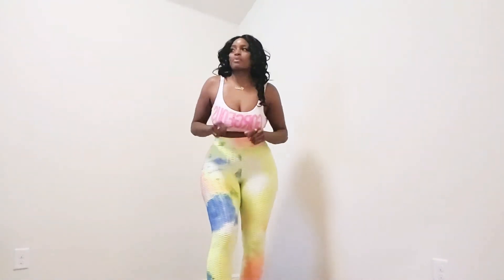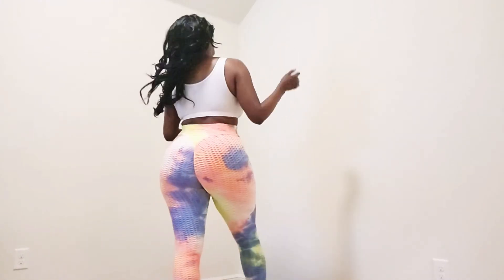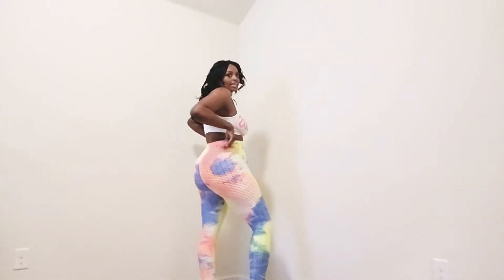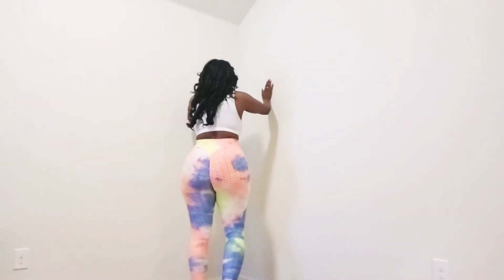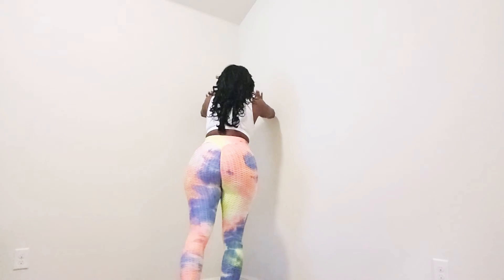🤸🏾‍♀️𝗝𝘂𝗺𝗽 𝗦𝗾𝘂𝗮𝘁𝘀 𝗮𝗻𝗱 𝗟𝗲𝗴 𝗥𝗮𝗶𝘀𝗲𝘀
𝗗𝗮𝘆 3 𝗼𝗳 14 𝗤𝘂𝗮𝗿𝗮𝗻𝘁𝗶𝗻𝗲: 𝗜'𝗺 𝗻𝗼𝘁 𝗷𝘂𝗺𝗽𝗶𝗻𝗴 𝗯𝗲𝗰𝗮𝘂𝘀𝗲 𝘆𝗼𝘂 𝘁𝗵𝗶𝗻𝗸 𝗜'𝗺 𝘀𝗰𝗮𝗿𝗲𝗱, 𝗜 𝗷𝘂𝘀𝘁 𝗴𝗼𝘁 𝘁𝗼 𝗺𝗼𝘃𝗲 𝗱𝗶𝗳𝗳𝗲𝗿𝗲𝗻𝘁 𝗮𝗻𝗱 𝗴𝗼𝘁 𝘁𝗼 𝗴𝗲𝘁 𝘁𝗼 𝗻𝗲𝘅𝘁 𝗹𝗲𝘃𝗲𝗹 𝘄𝗶𝘁𝗵𝗼𝘂𝘁 𝗮𝗻𝘆 𝗱𝗶𝘀𝘁𝗿𝗮𝗰𝘁𝗶𝗼𝗻𝘀.

Jump Squats:
3 Sets of 20
Leg Raises:
2 Sets of 20 each
Jumping Jacks;
2 Sets of 25

I look forward to reading your comments.